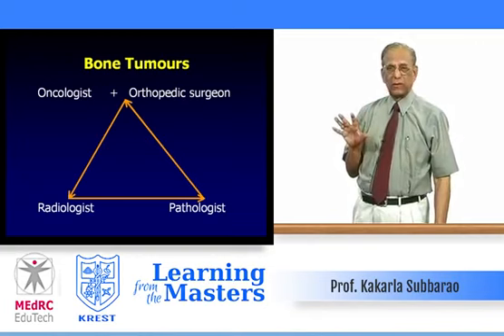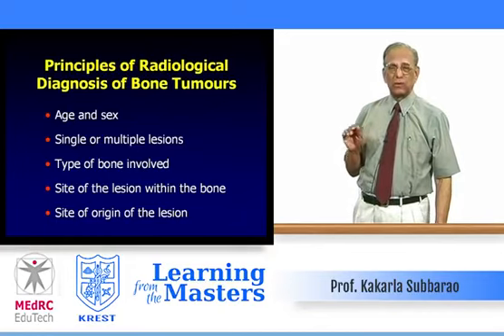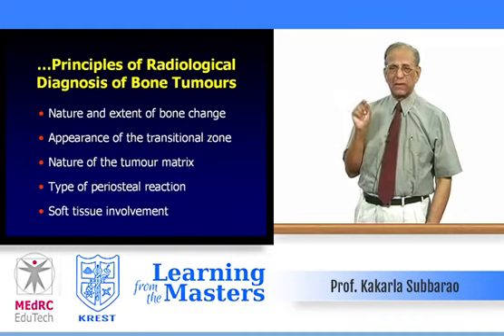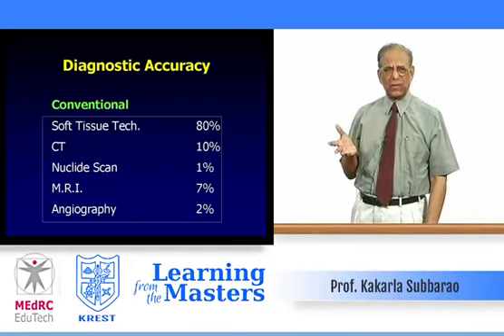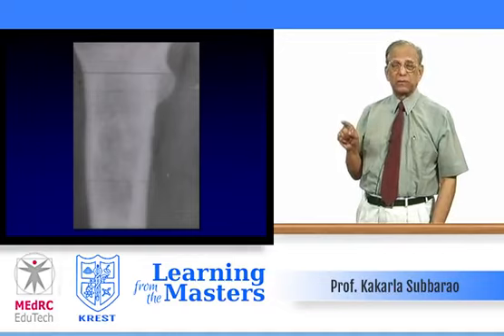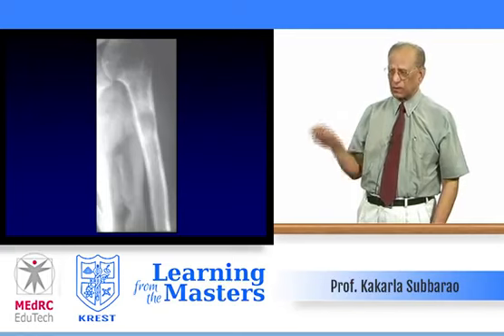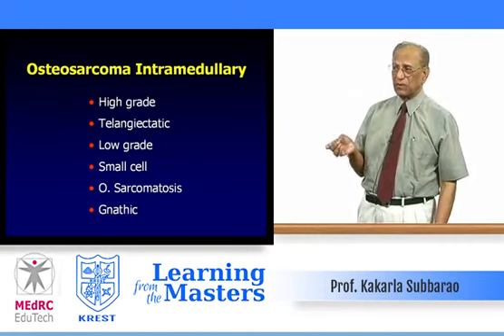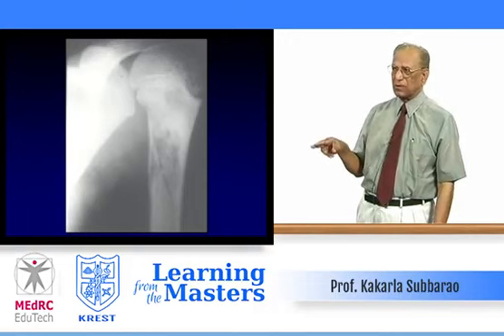Radiological Approach to Malignant Lessions of Bone Part 1